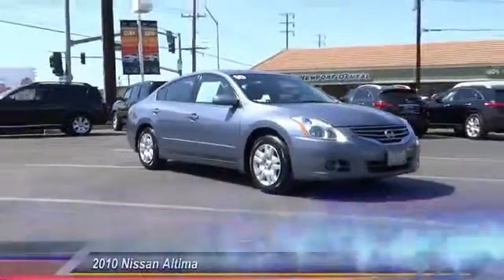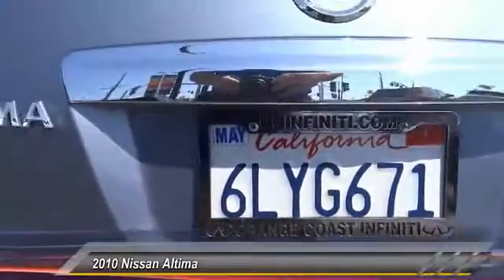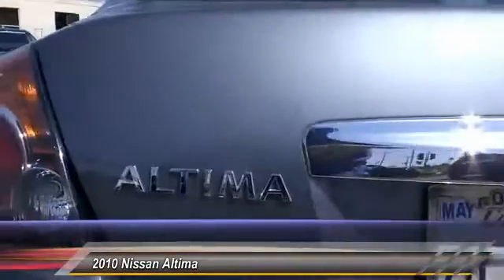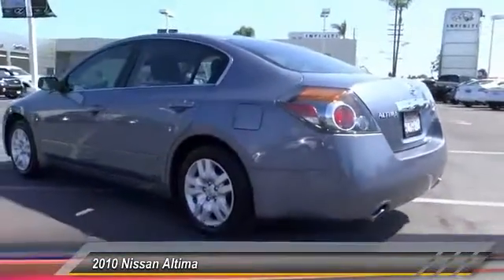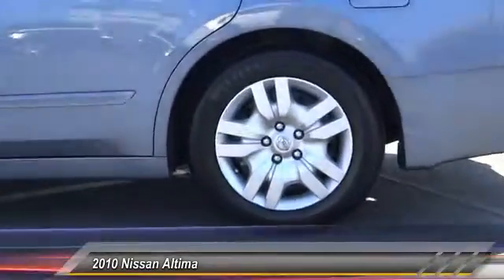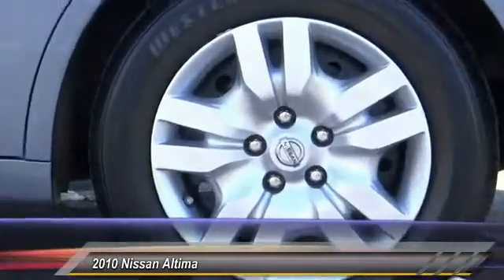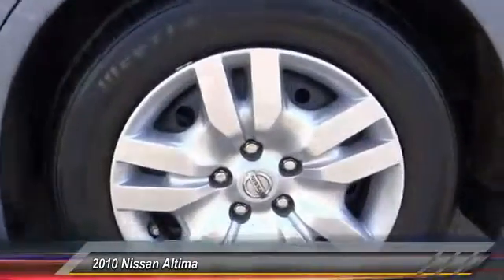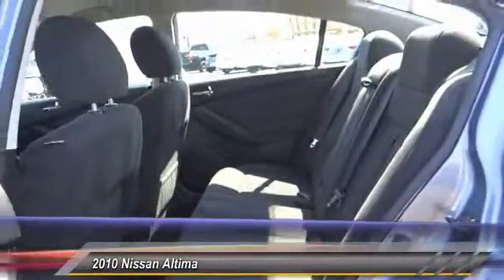2010 Nissan Altima NEWPORT BEACH,SEAL BEACH,COSTA MESA,HUNTINGTON BEACH,WESTMINSTER T2863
2010 Nissan Altima 4DR SDN I4 CVT 2.5 S

ORANGE COAST INFINITI, PROUDLY SERVING NEWPORT BEACH, SEAL BEACH, COSTA MESA, HUNTINGTON BEACH, WESTMINSTER, AND SURROUNDING CALIFORNIA LOCATIONS. THIS BLUE 2010 Nissan ALTIMA IS EQUIPPED WITH A 2.5L DOHC 16-valve I4 engine, AUTOMATIC TRANSMISSION, AND RECEIVES AN ESTIMATED 23 City/32 Hwy MPG. WESTMINSTER, CA 92683. CARFAX Certified 1-Owner 2010 Nissan ALTIMA 4DR SDN I4 CVT 2.5 S **AUTOMATIC**, **CLEAN CARFAX**, **SMOKE FREE**, **POWER OPTIONS**, **PET FREE**, **GREAT SERVICE RECORDS**, **LOCAL CAR**, **NEW CAR TRADE**, **GREAT FUEL ECONOMY**, **EXCELLENT CONDITION**, **WELL MAINTAINED**, and **RELIABLE**. 4D Sedan and 2.5L 4-Cylinder SMPI DOHC. Stop clicking the mouse because this 2010 Nissan Altima is the car you've been searching for. Motor Trend Ultimate Guide calls Altima the sportiest high-volume Japanese midsize sedan. In 2007, Nissan redesigned the Altima, and took a top-5 selling vehicle, and made it significantly better, offering more luxury, extra power, and refined styling. This 2010 Altima 2.5 S marked a freshening of that design, with a restyled front fascia, standard stability control, and numerous other minor improvements. Stock #: T2863 | VIN: 1N4AL2AP7AN483080 | 2010 Nissan Altima 4dr Sdn I4 CVT 2.5 S SECURITY SYSTEM AIR CONDITIONING Orange Coast Infiniti